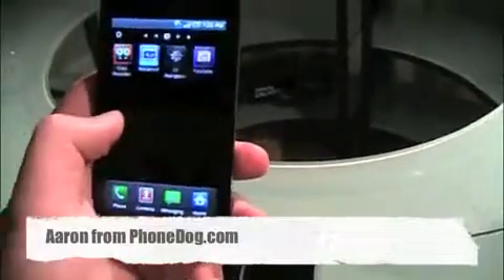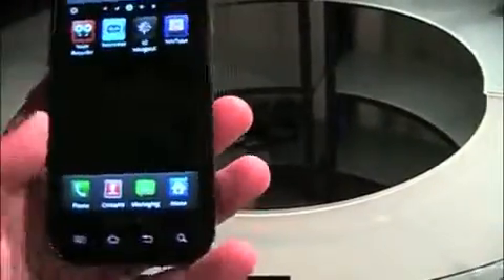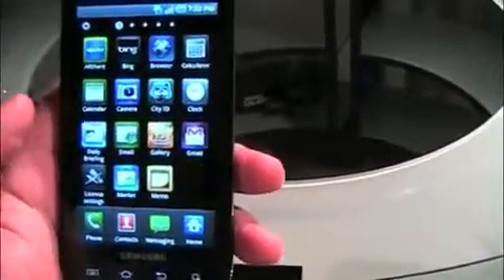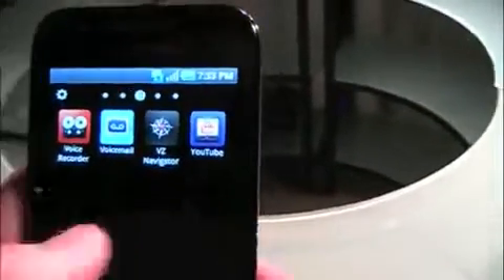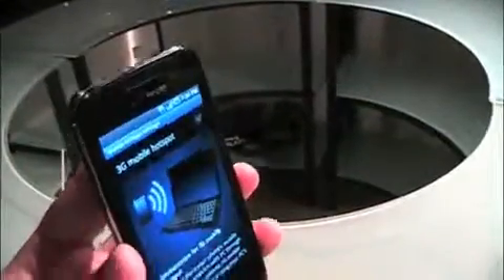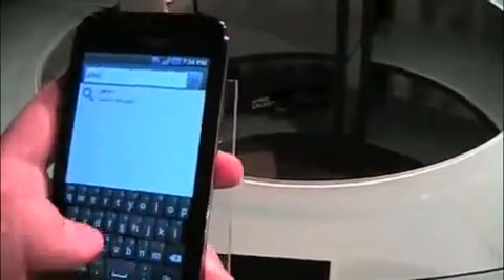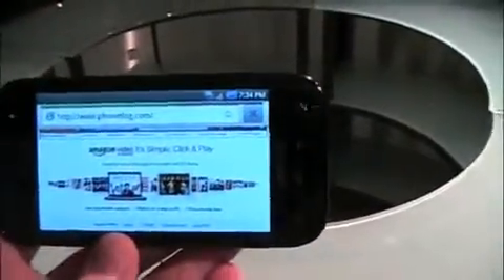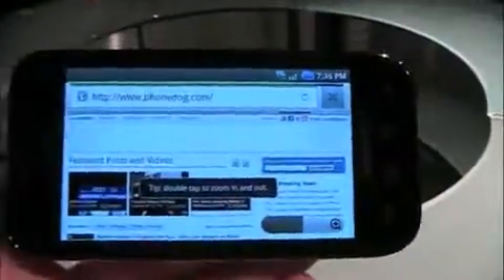Samsung Fascinate Hands On